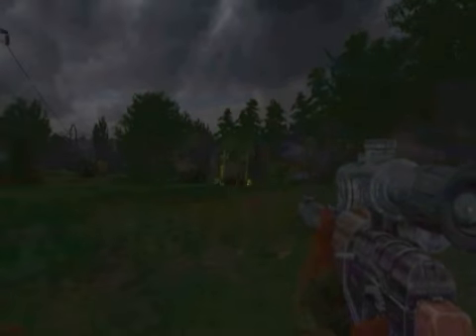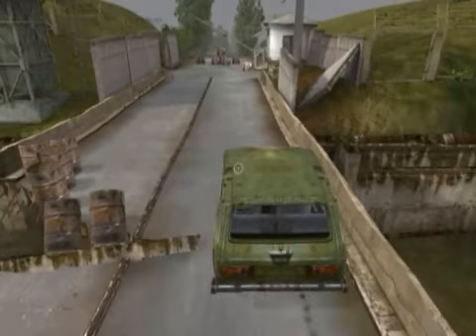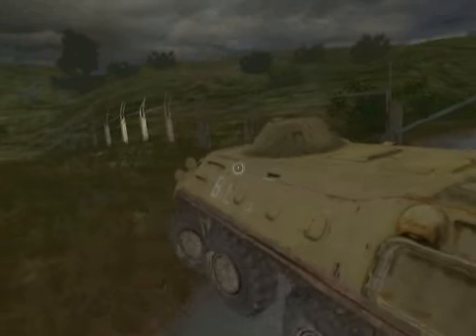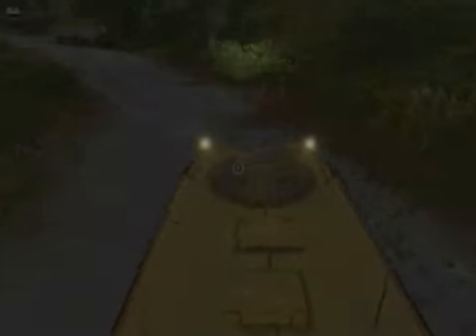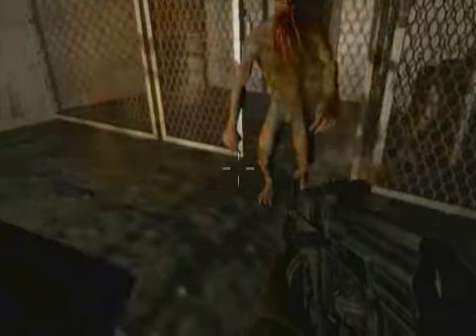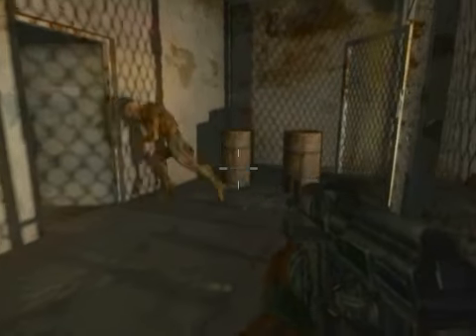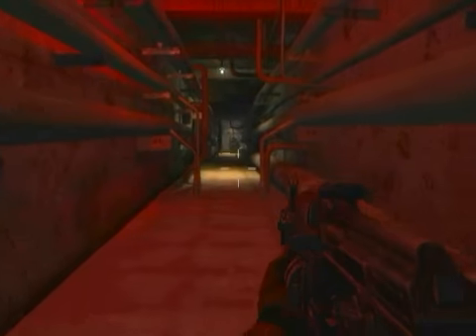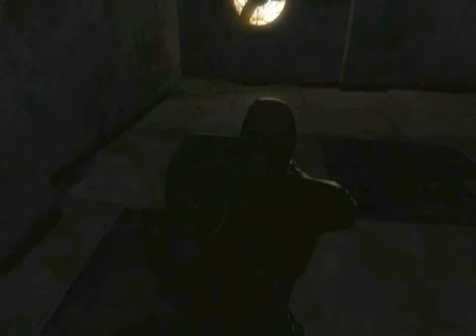Stalker Behind The Game Episode 4: Anomalies, Vehicles and DX9